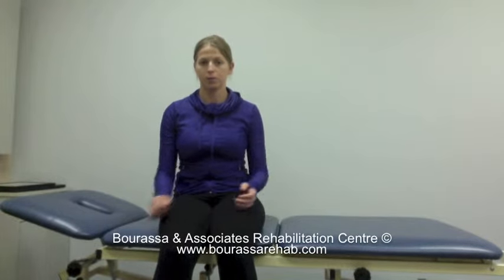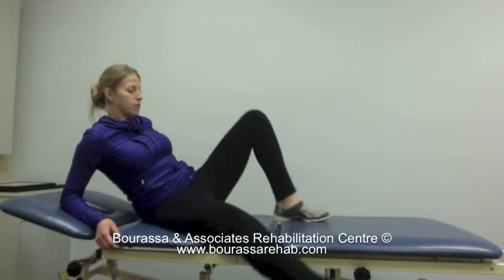Isometric hamstring strengthening